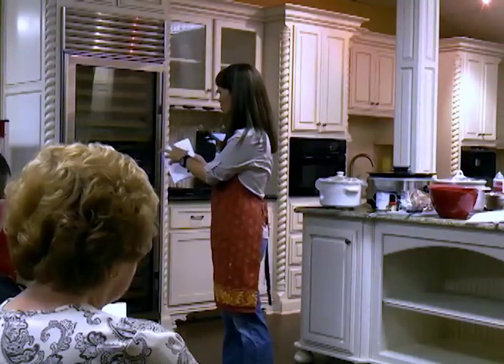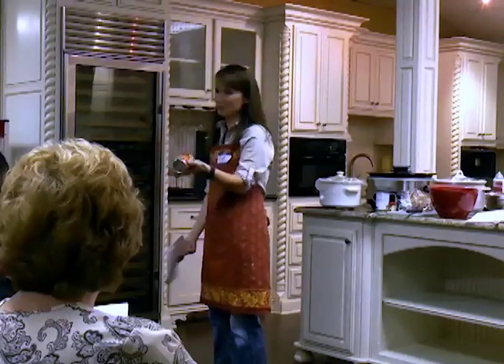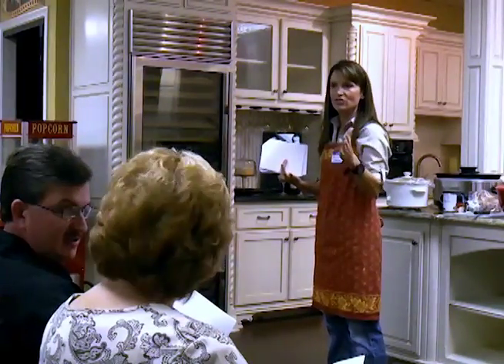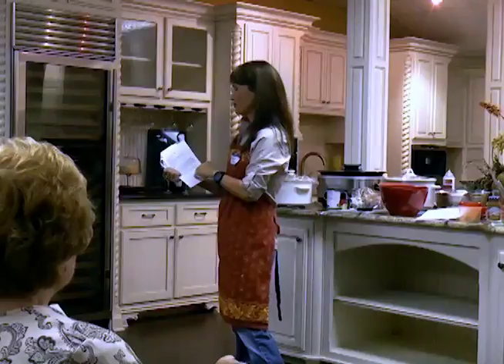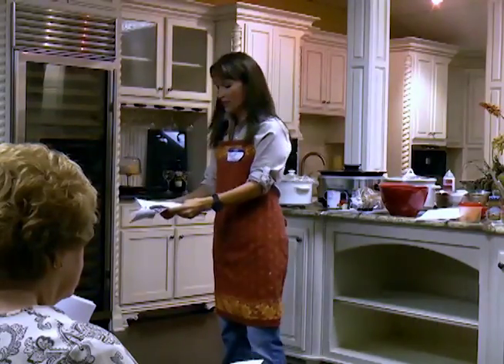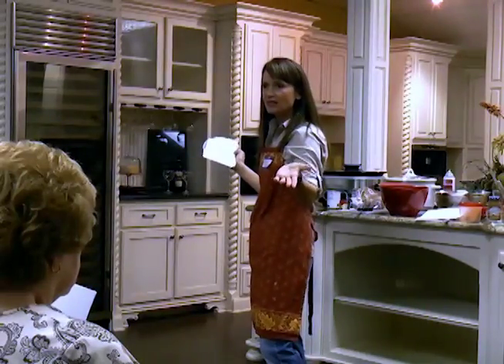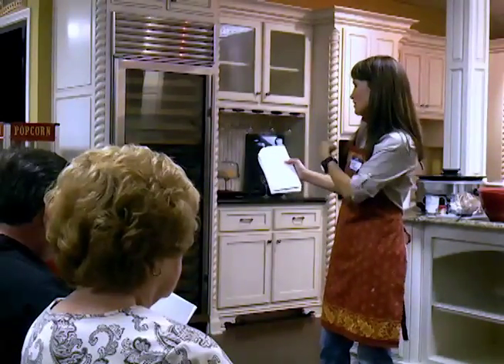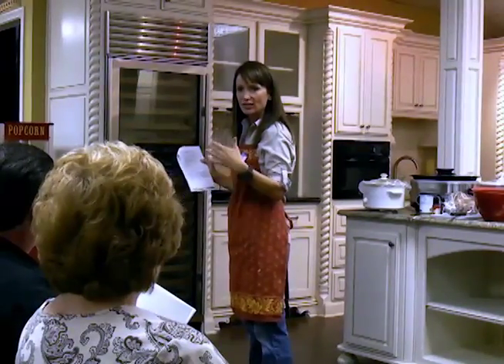Don's Crock Pot 3